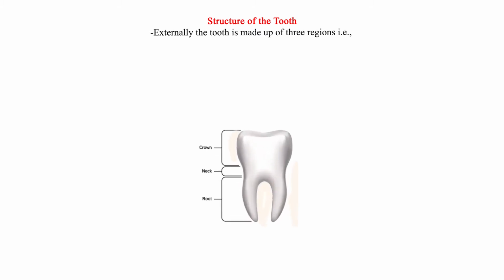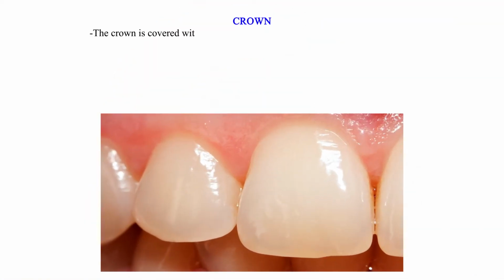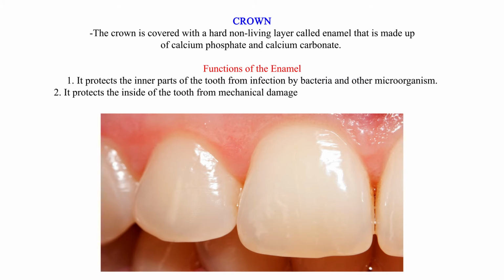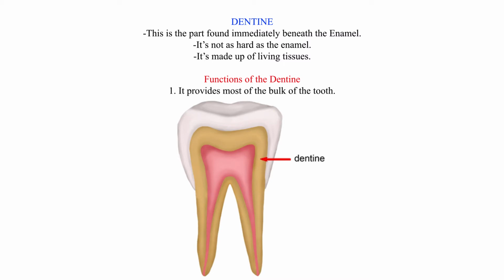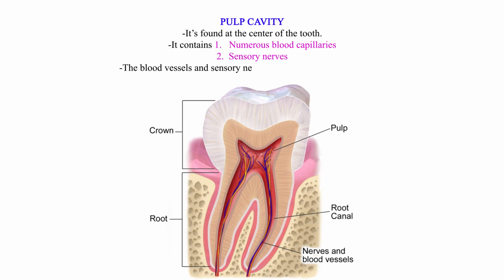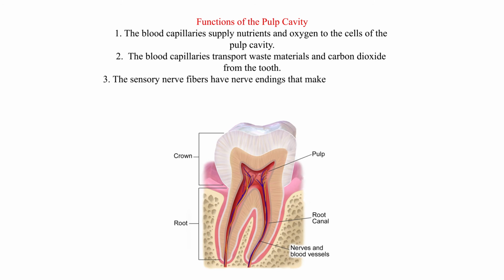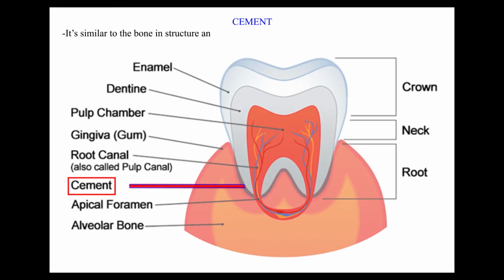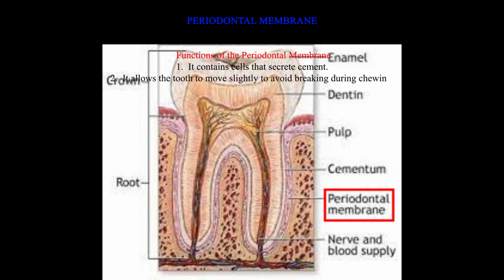Structure of the Tooth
This video takes the learner through the structure of the tooth i.e., the crown , neck and root. It also delves into other parts of the tooth and their functions i.e. enamel, dentine, pulp cavity etc. It employs the use of pictorials thus easy to understand and very eye catching.